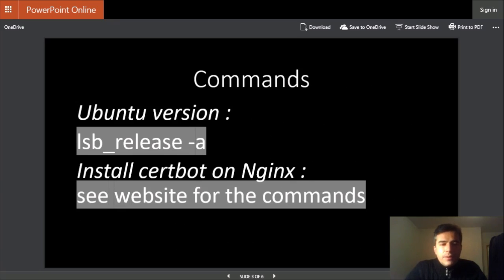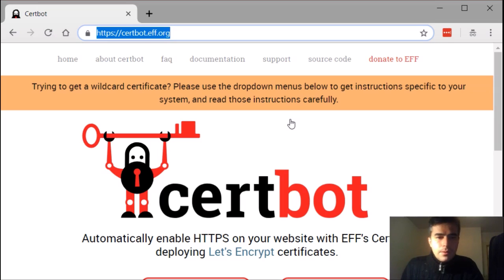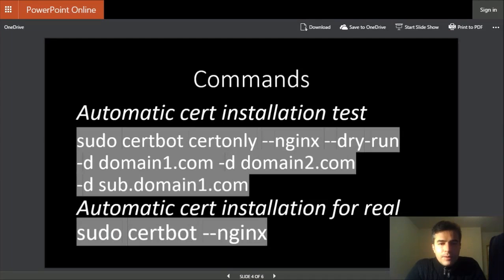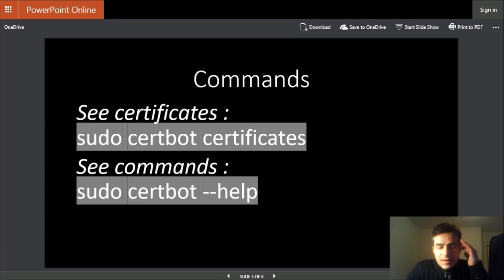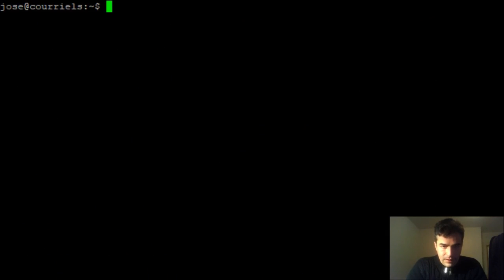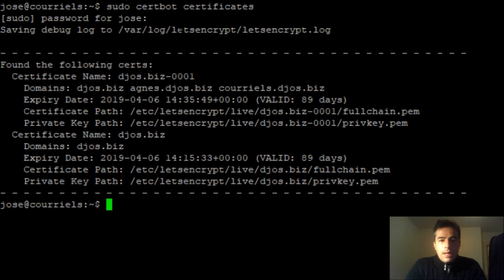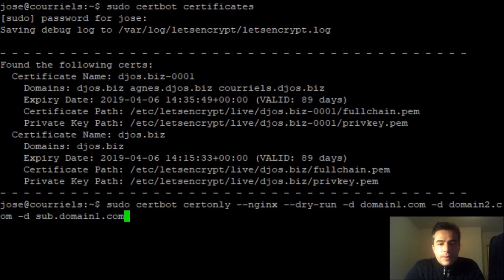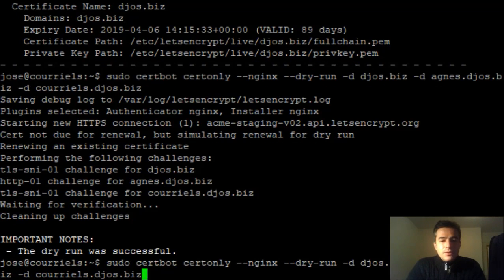Free Multi Domains SSL Certificate (Nginx / Ubuntu) on a DO Droplet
Check up to know how to install certbot on your server, then follow the doc or the video to test and install in production an SSL certificate for various domains you have set up on your nginx server.
Here are two configuration files you can use to setup a domain and a sub domain on your nginx server with the same ssl certificate
Various useful commands :
Know Ubuntu version :
lsb_release -a
Test Nginx conf file for manual installation :
sudo nginx -t
Reload Nginx before testing SSL Certificate :
sudo nginx -s reload

Do you want to develop your IT business with Facebook using powerful IT marketing strategies ?